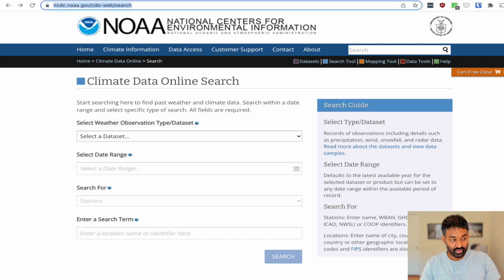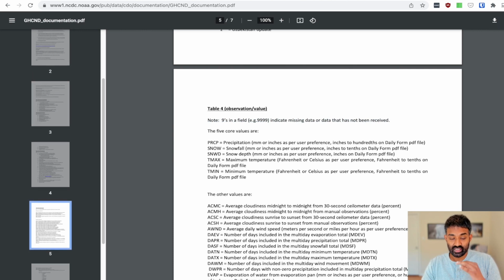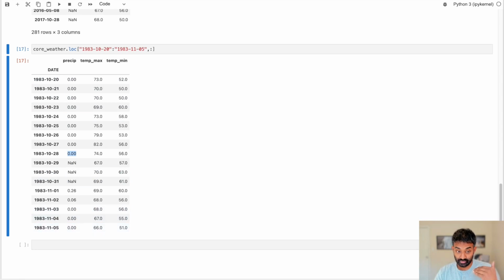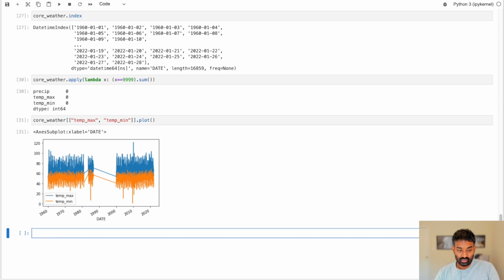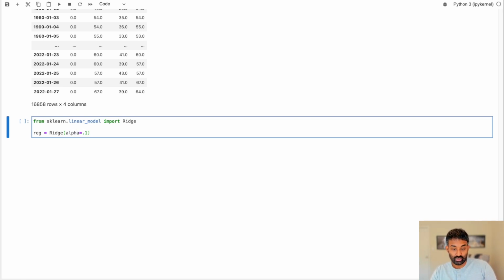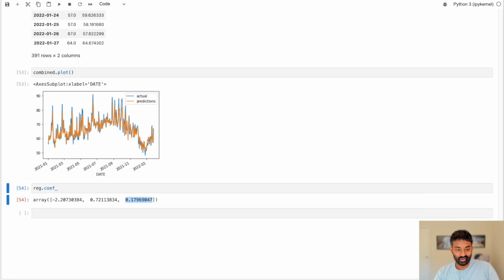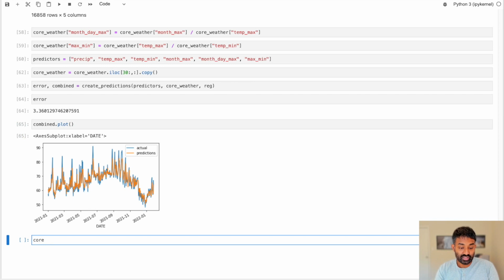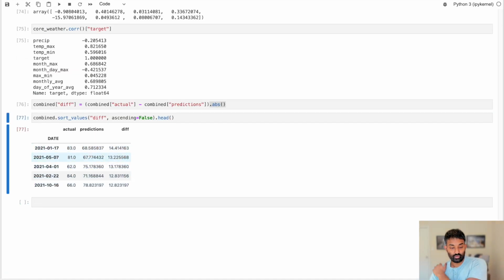Predict The Weather with Machine Learning: Beginner Project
In this video, we'll learn how to predict your local weather with machine learning.  We'll start by downloading the data, then we'll prepare it for machine learning and try a ridge regression model.  This is a beginner-friendly tutorial.  We'll use python, jupyter notebook, pandas, and scikit-learn.

Chapters
00:00 Introduction
00:39 - downloading the data
02:51 - reading the data into pandas
05:20 - preparing the data for machine learning
08:43 - filling in missing values
14:35 - verifying we have the correct data types
17:13 - analyzing our weather data
20:35 - training our first machine learning model
26:06 - evaluating our model
28:32 - creating a function to make predictions
29:48 - adding in rolling means
33:33 - adding in monthly and daily averages
37:40 - running model diagnostics
39:31 - next steps with this project